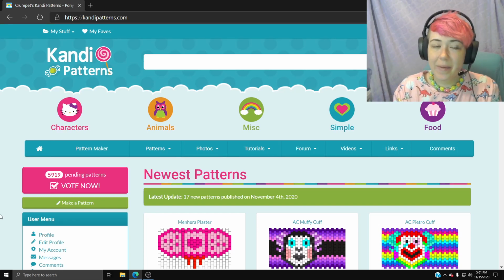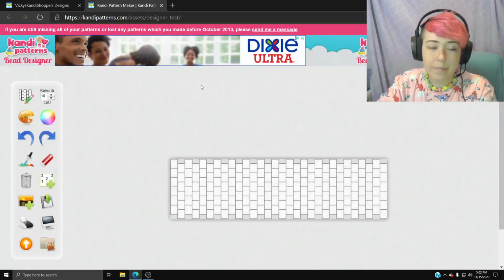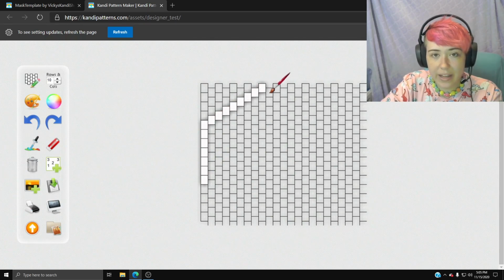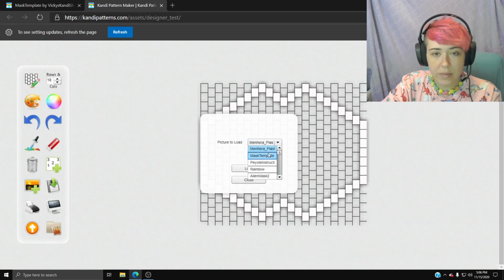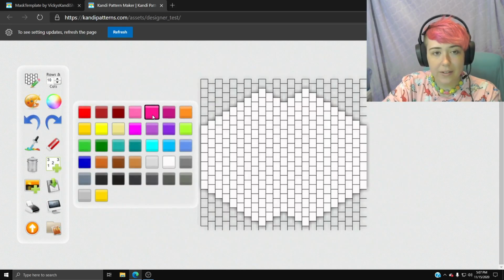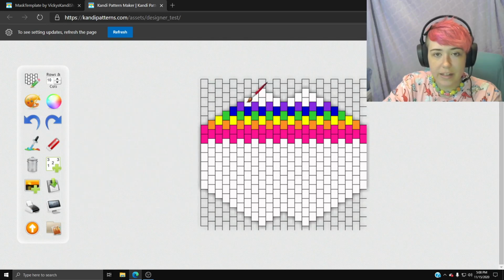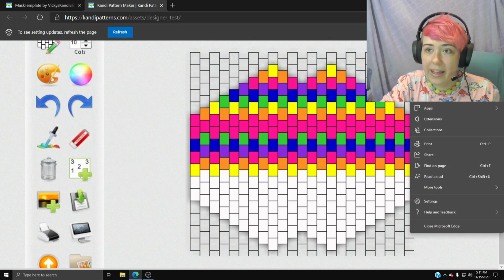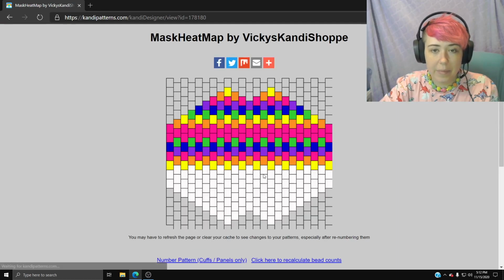Kandi Mask Pattern Tutorial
to get started!

Instagram, Twitter, Facebook, KandiPatterns, Kandi Family: VickysKandiShoppe